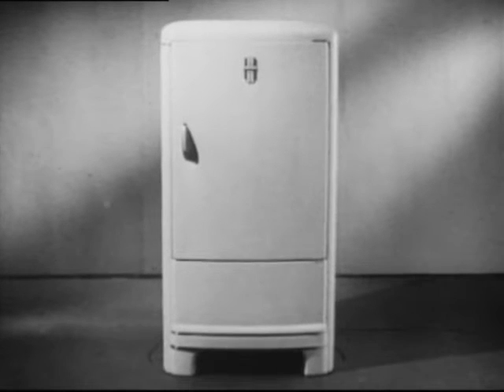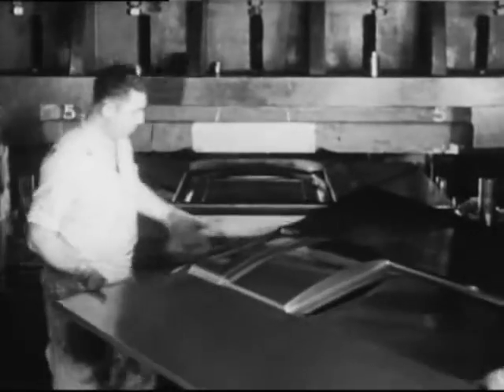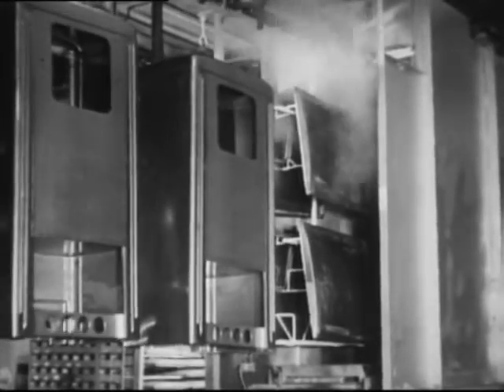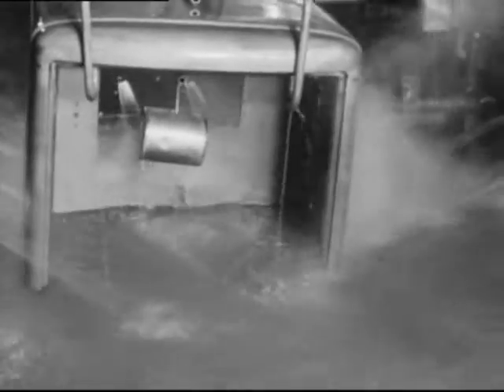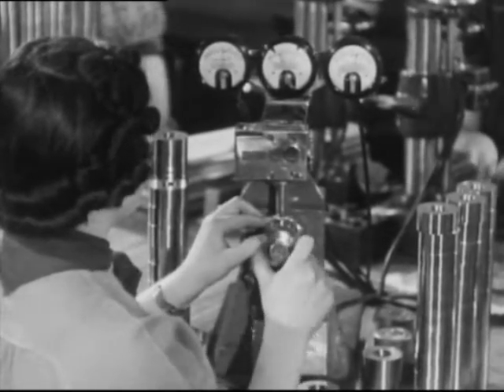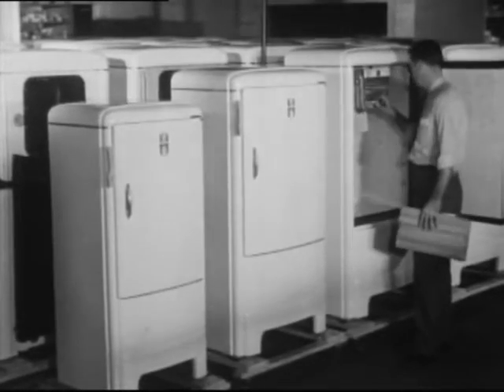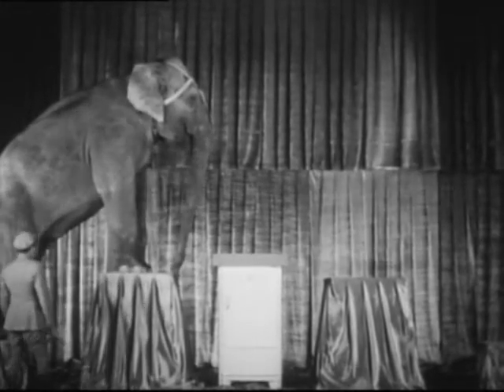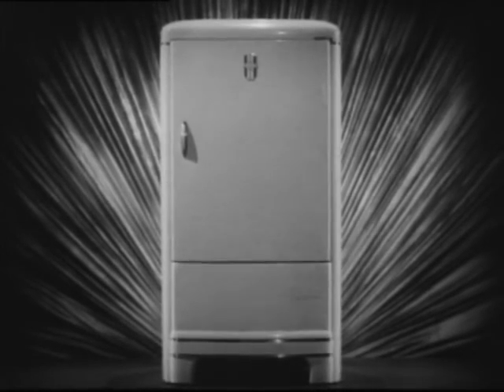Fortress of Steel, A (1939)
ASSEMBLY OF FRIGIDAIRE REFRIGERATORS, SHOWING THEIR STRENGTH.

We digitized and uploaded this film from the Prelinger Archive.